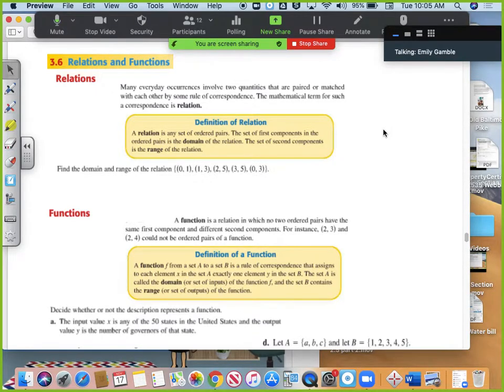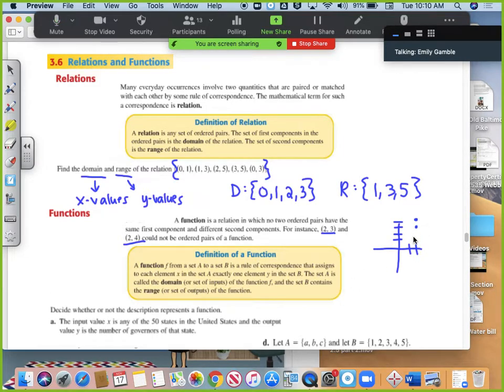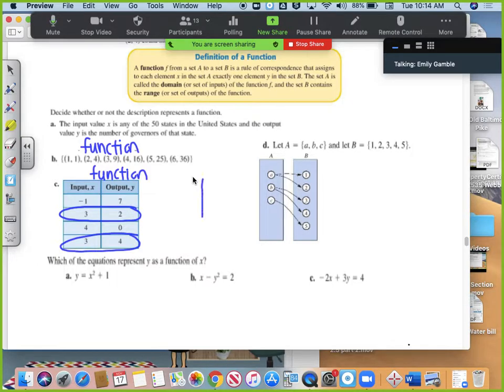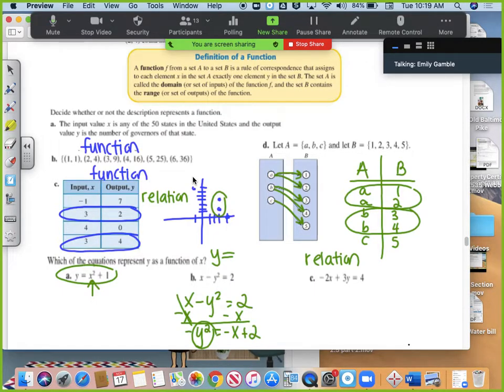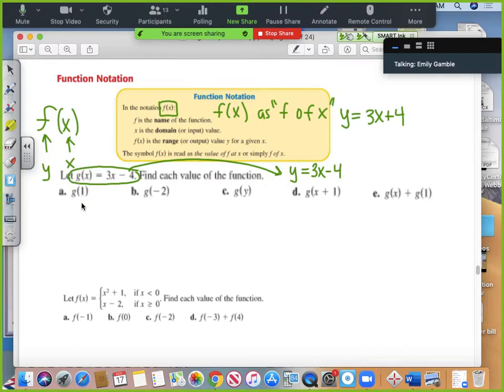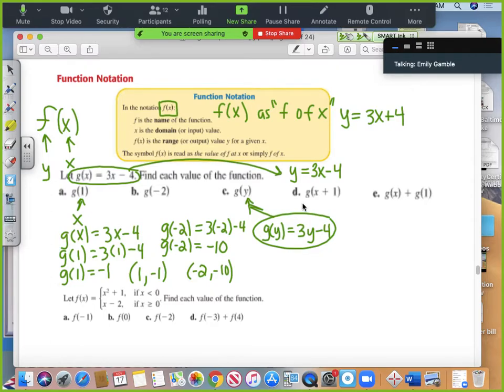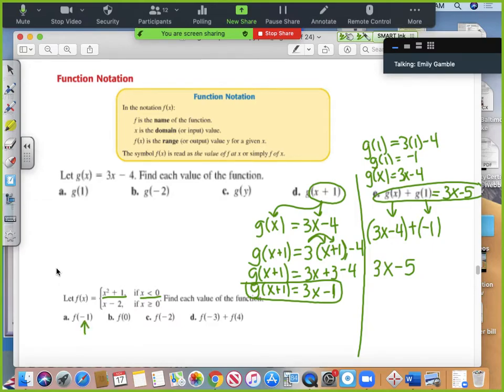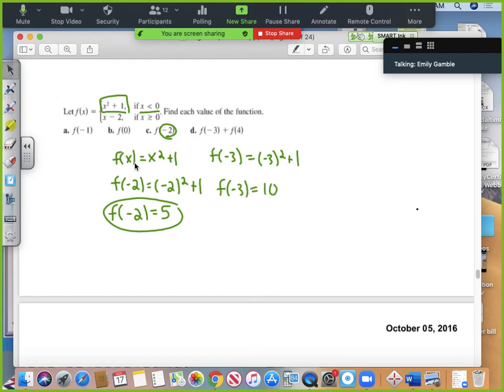Algebra 2: Section 3 6